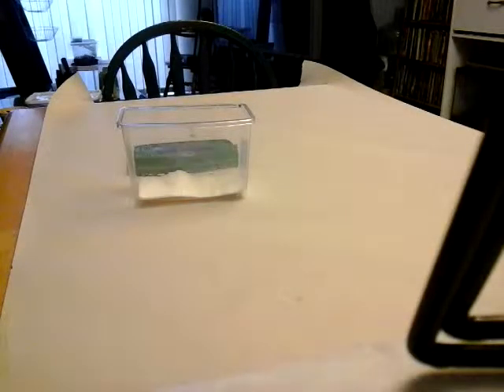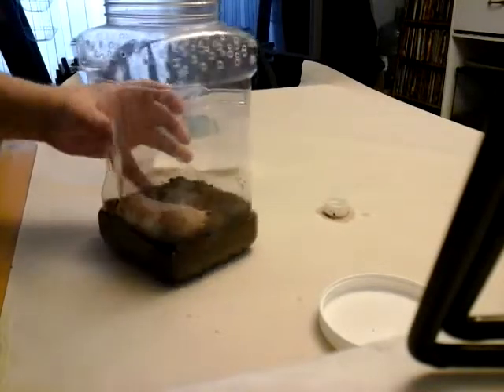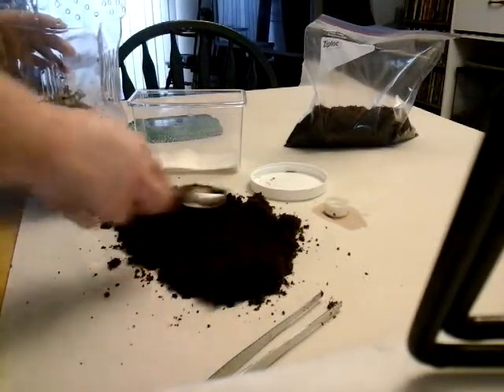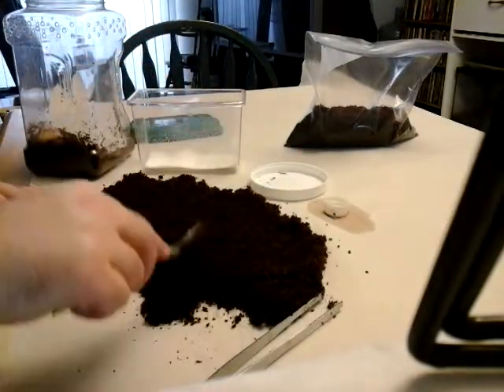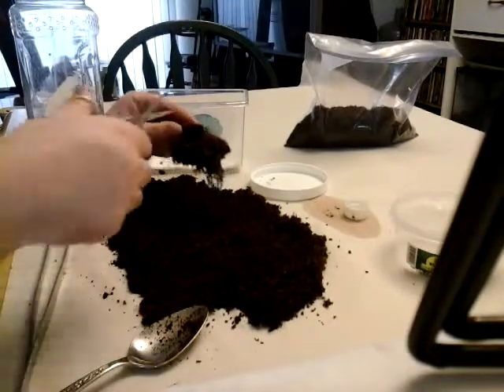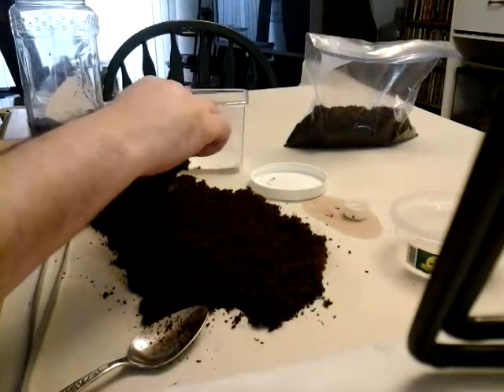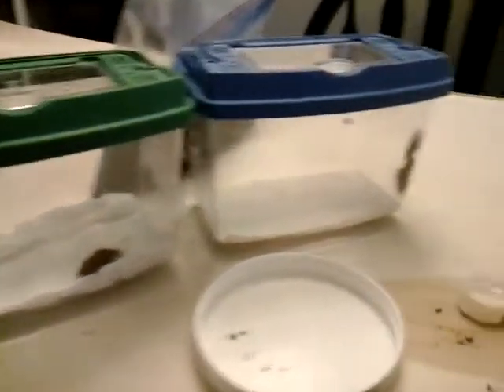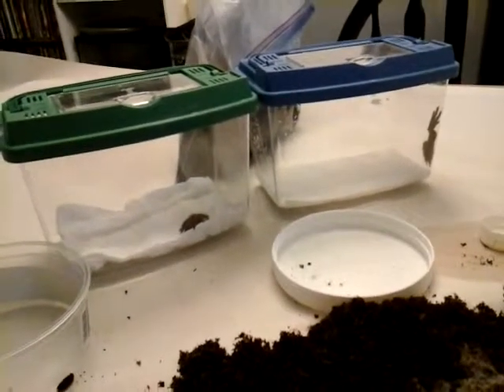Stromatopelma calceatum Clean out Part 2 - March 6 2016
Hi, Welcome to West Coast Arachnids videos. We hope you enjoy our content, we upload new videos regularly and would love to hear your feedback and /or suggestions below.

Subscription goal for the end of March is 200! All subscribers that shout out my channel will get a shout out in return plus you will be featured on my channel for the remainder of the current month.

Thanx for watching, Bye for now :)